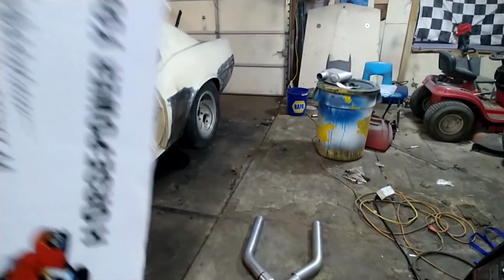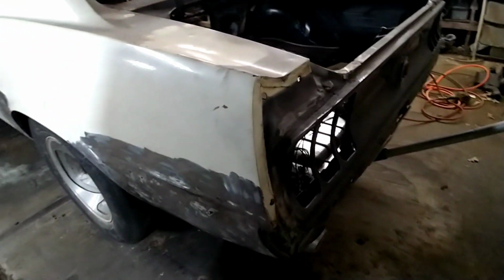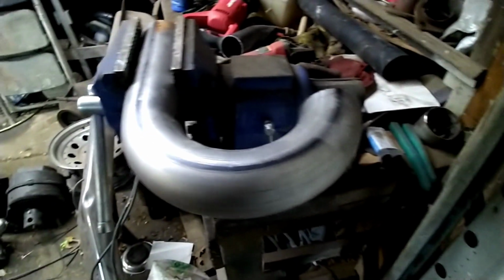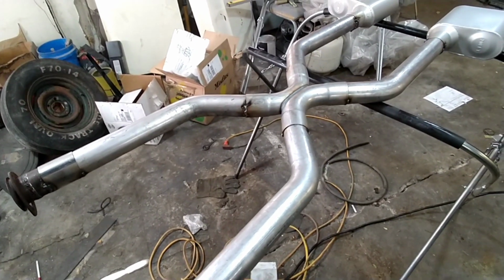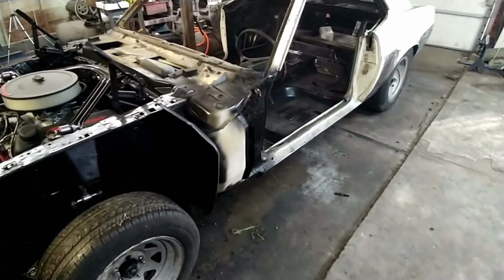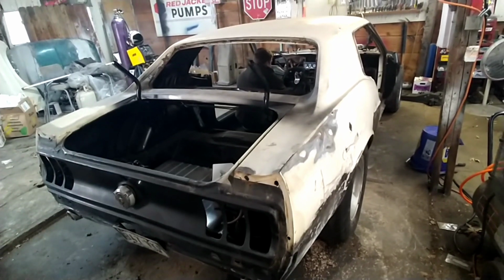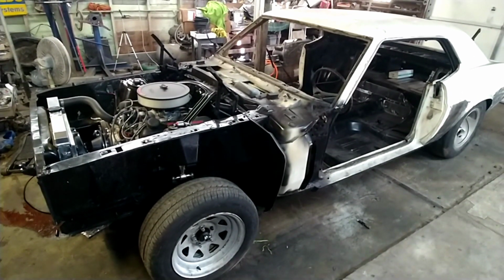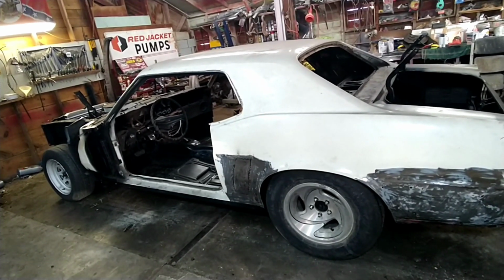Custom built exhaust for the mustang project Simple&Easy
building the exhaust for the 69 mustang build x-pipe and single chamber mufflers